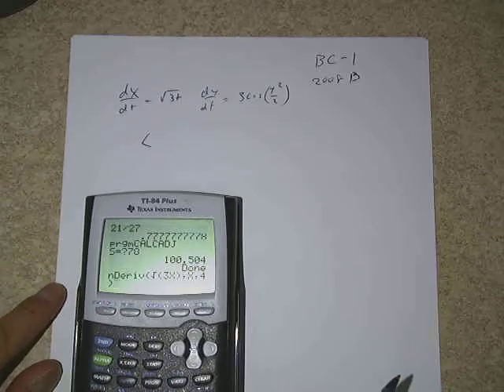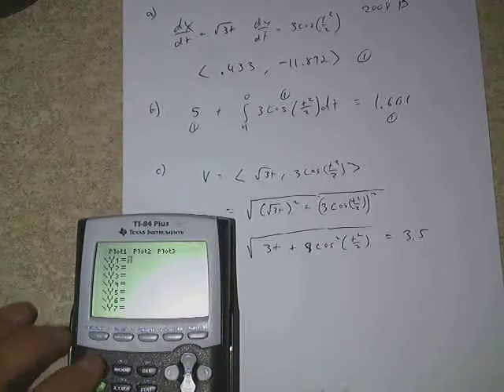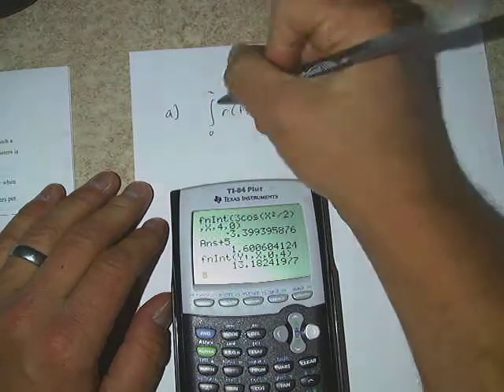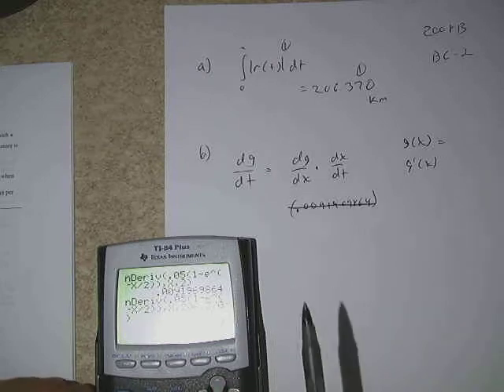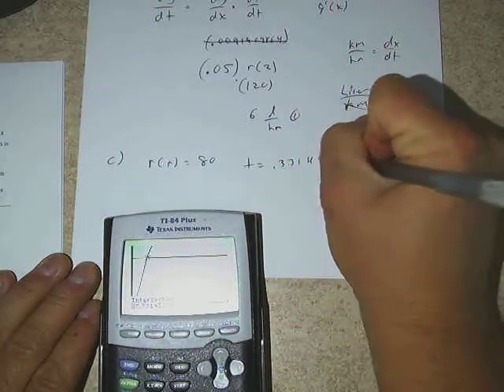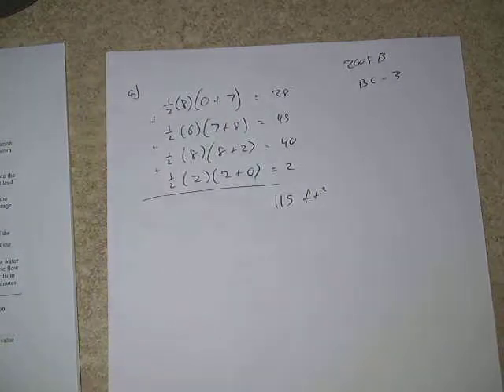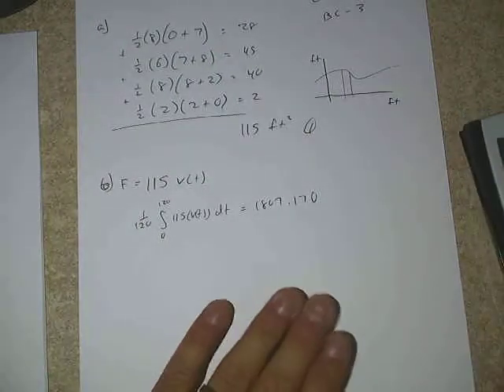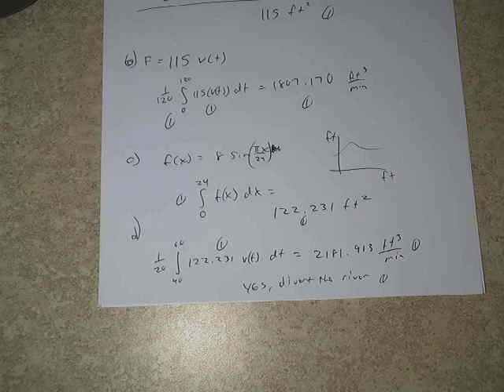BC 2008 FRB 1 3